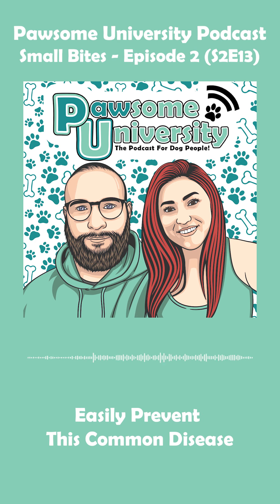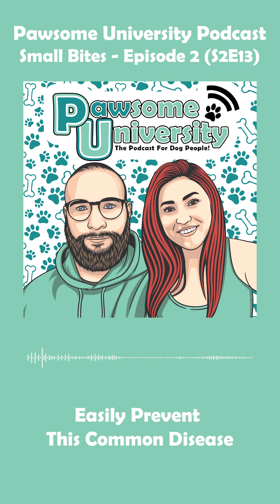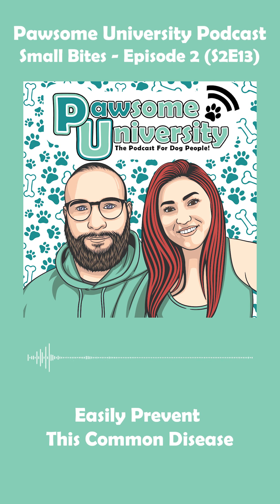EASILY PREVENT THIS COMMON K9 DISEASE - DOG HEALTH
Did you know Periodontal Disease is the most common disease affecting dogs? So what is it - how can you spot it - and what can you do to stop it from happening to your dog?

Like what you hear? Make sure you check out the Pawsome University Podcast for more!

or search Pawsome University wherever you listen to podcasts!
Pawsome University is a New Jersey based dog training company that believes in higher learning for the family dog. Our goal is to create free content to help dog owners worldwide open new lines of communication with their best friend. We support local rescues and animal charities with resources and information.

Shirts & Stuff For Dog People!

Our Recommended Dog Products!

Dog dental health
k9 Dental Health
Dog teeth
k9 teeth
dog disease
vet med
veterinary medicine